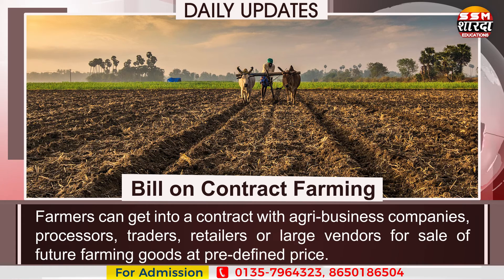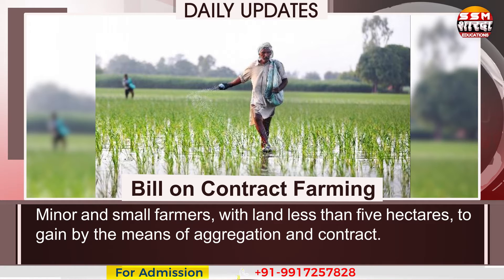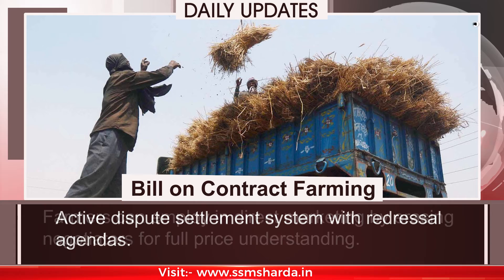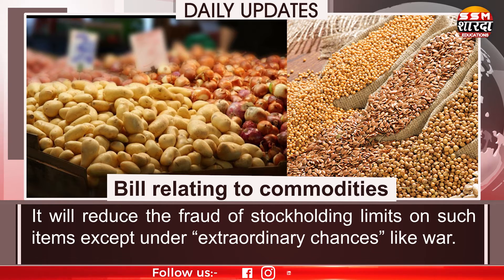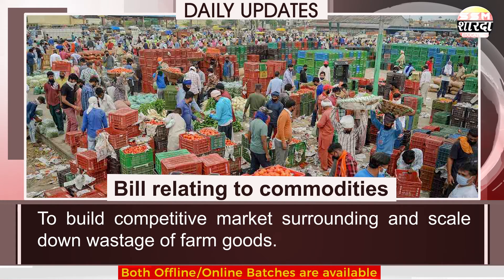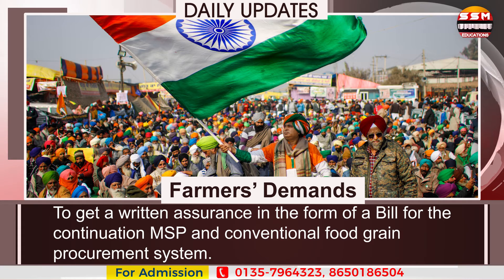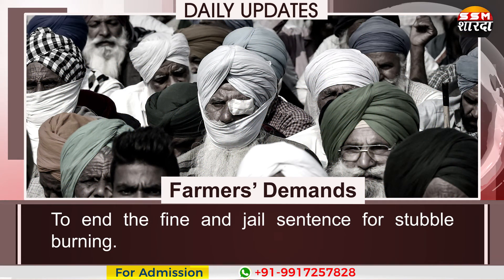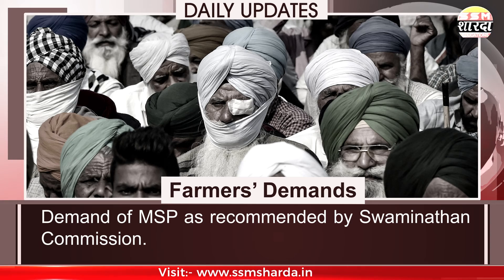Parliament clears Farm Laws Repeal Bill | SSM Sharda IAS - Best IAS Coaching in Dehradun, India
For Current Affairs PDF Join our telegram Channel: -
About the video:
The winter session of Parliament began on a stormy note when the Farm Laws Repeal Bill, 2021, cleared the two Houses via voice votes without any discussion. The Bill sailed through amid Opposition demand for a debate on issues raised by farmers protesting against the three new agriculture laws being withdrawn by the government.

0:00- INTRO
0:38- Reference
0:50- Bill on Agri Market
1:34- Bill on contract farming
2:38- bill Relating to commodities
3:35- Farmers Demands

 Farm Laws Repeal Bill
About SSM Sharda IAS:
SSM’s eye is set on subject to quality education given to the IAS aspirants, who have the zeal to deliver the country for its progress and believe that “WE OWE TO OUR NATION” and help its students to angle their potential and conclusively reach their goals. Moreover, the agenda is to provide a productive aura to its students and to train them for civil services examination.